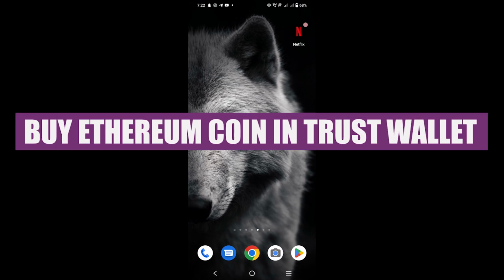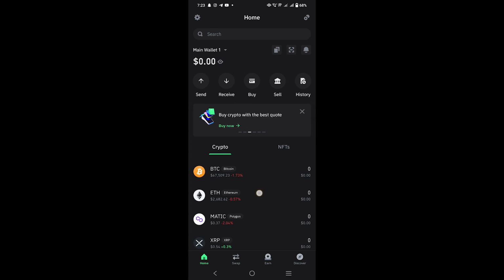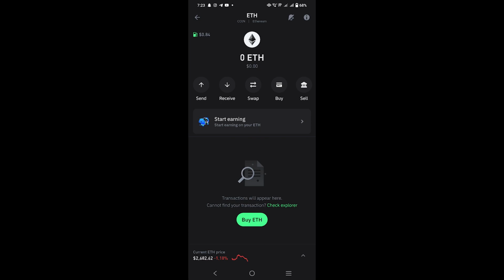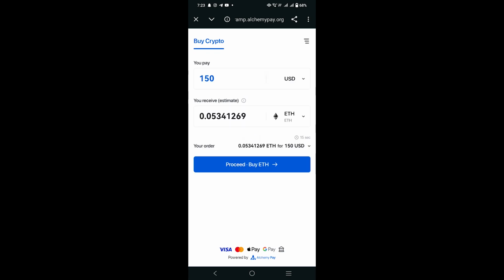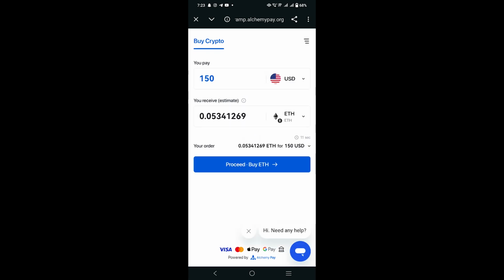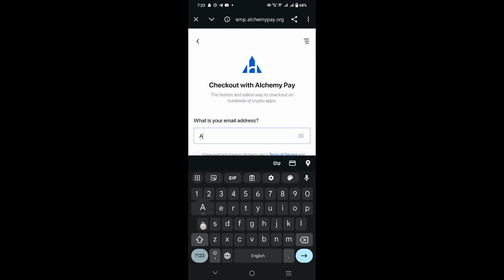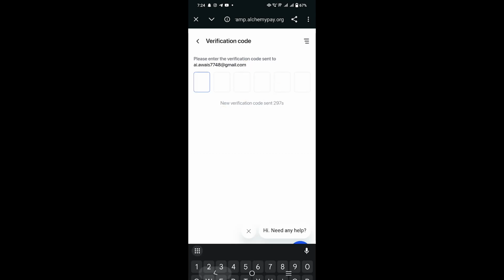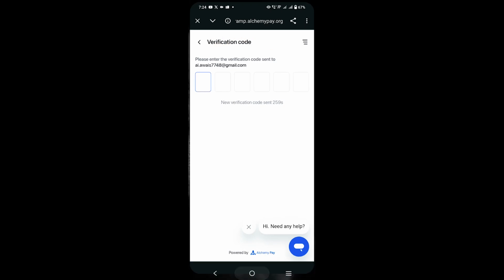UPDATED 2024! How to Buy Ethereum Coin in Trust Wallet